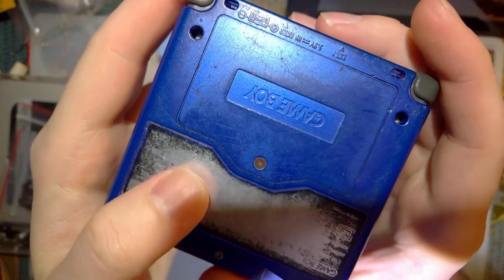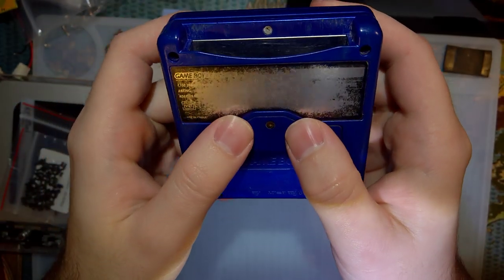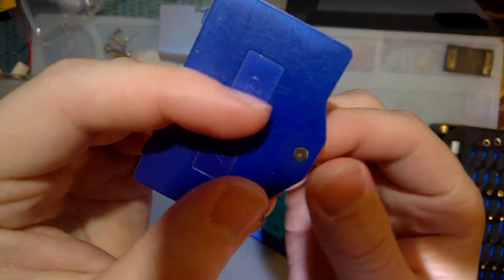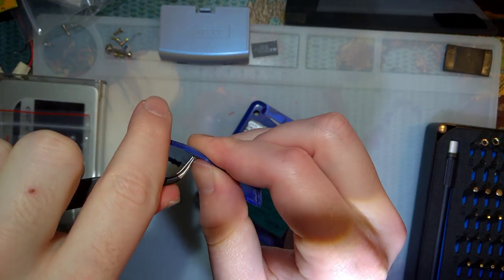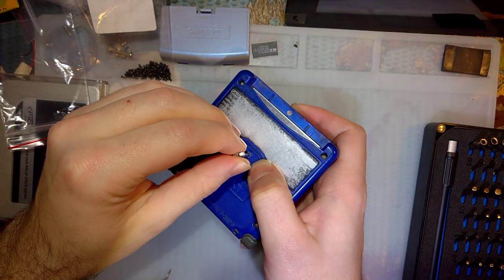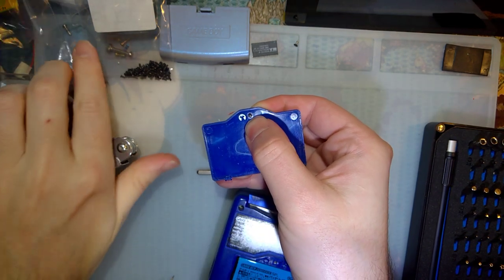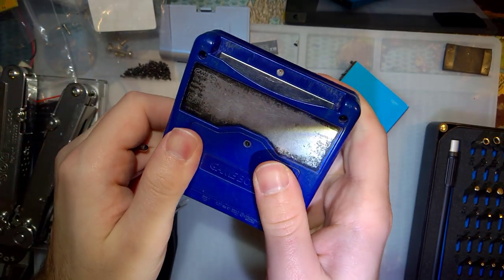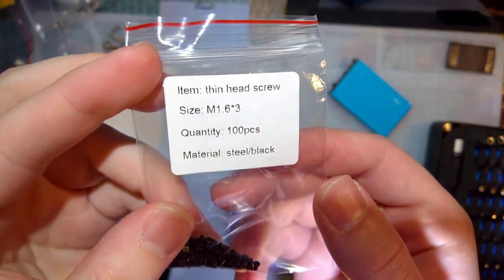GBA SP Battery Screws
In hindsight, those screws seem a little bit short. M1.6x3.5 would be perfect, if such a thing were to exist. These are still the wrong head and a bit short, but they fit perfectly without modification so they're good enough for me

If anyone has better suggestions, I'm all ears